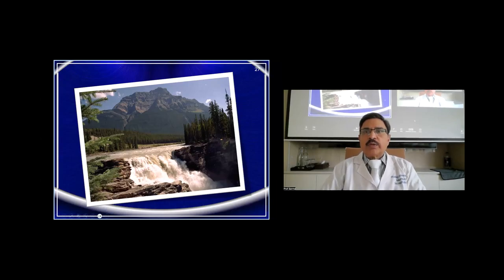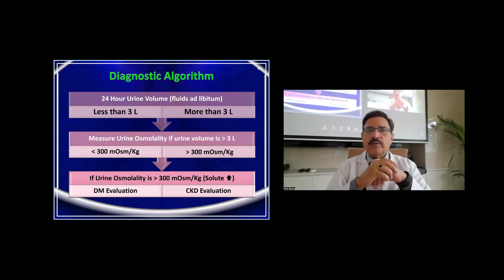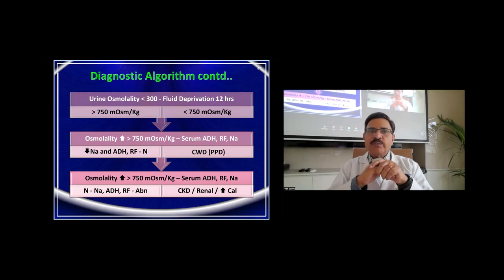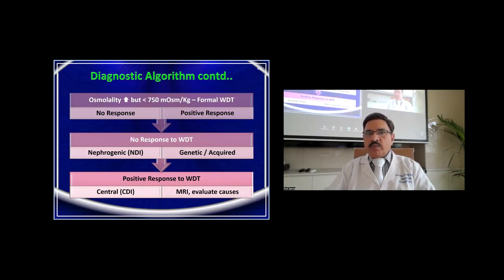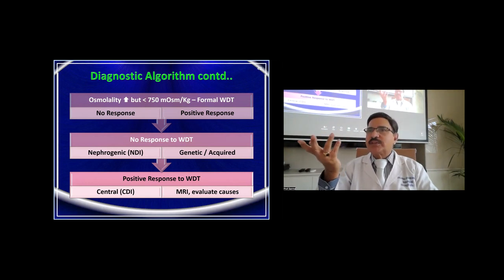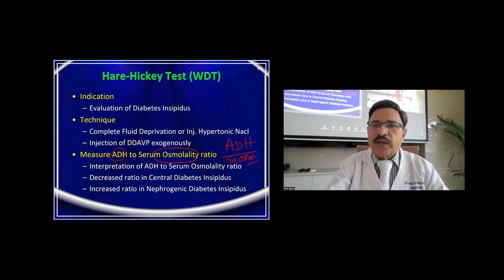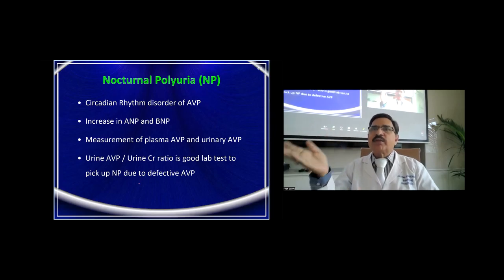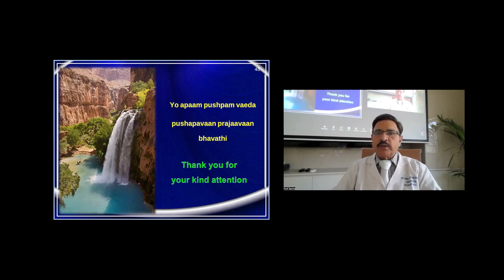Polyuria and Diabetes Insipidus Part 2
A comprehensive practical understanding of
Polyuria and Diabetes Insipidus (DI)
Part 2 of the two parts